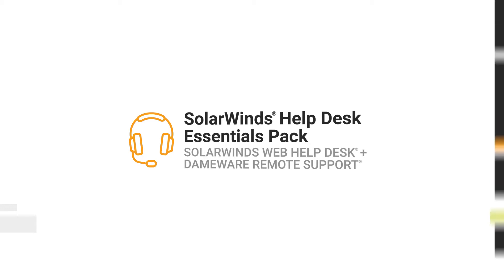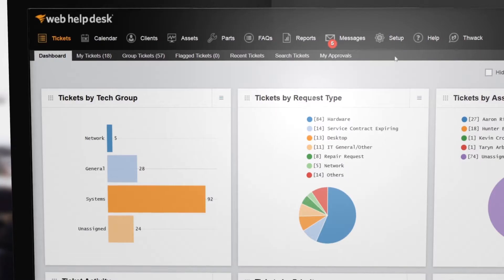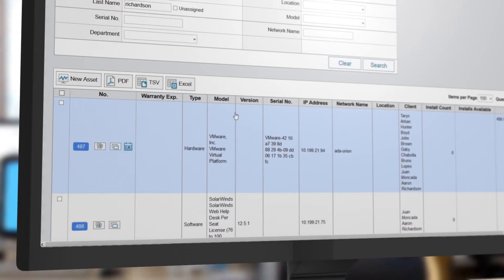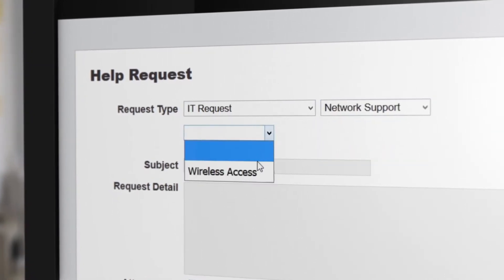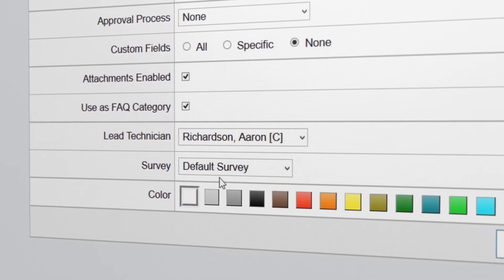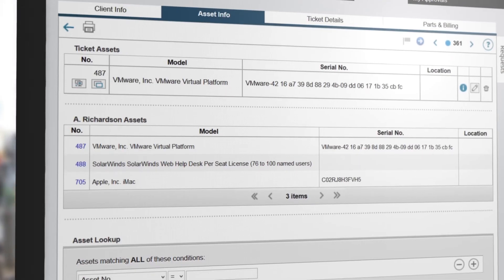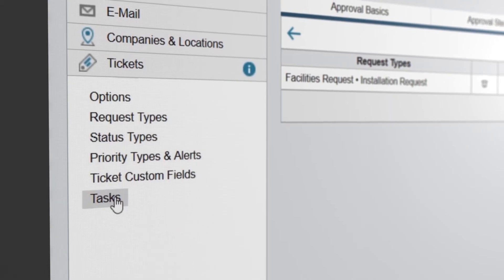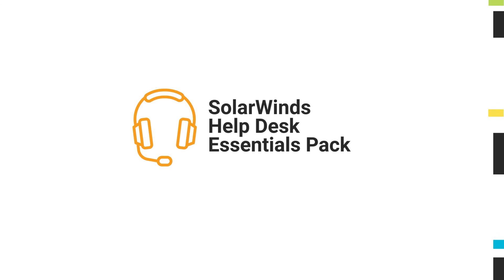Simplify Remote Support with SolarWinds Help Desk Essentials Pack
Simplify IT service management (ITSM) with the affordable combo of SolarWinds® Web Help Desk® and Dameware® Remote Support software. SolarWinds combines the power of help desk and remote support software into one easy-to-use package called Help Desk Essentials, which allows you to both manage and resolve IT tickets faster. Web Help Desk enables you to manage help desk tickets and IT assets, and Dameware provides remote access functionality to troubleshoot remote computers quickly and easily. The integration between these two tools allows you to initiate a Dameware remote session right from the help desk interface.

Transcript:
SolarWinds® Help Desk Essentials Pack facilitates communication between end users and technicians, and lowers mean time to resolution by combining the power of SolarWinds Web Help Desk® and Dameware® Remote Support software.

Help Desk Essentials Pack allows you to:

• Automate help desk ticket assignment, routing, escalation, and SLA alerting,
• Manage hardware and software asset inventory and life cycles, as well as associated tickets and end users,
• And easily launch remote sessions directly from help desk tickets or the IT asset inventory for a targeted approach to troubleshooting IT issues.

The self-service portal lets end users open tickets and track progress themselves; and a built-in knowledge base with suggested FAQ articles can lower per-incident cost by promoting end user self-sufficiency.

You also have the option to send email updates automatically to end users throughout each step of the service management lifecycle. And once the ticket is completed, you can evaluate end user satisfaction through automated surveys.

With Help Desk Essentials Pack, you can:

Reduce documentation time by saving remote session details, including metadata, chat history, screenshots and more, back to help desk tickets,

Evaluate, track, and report on technician or team performance for improved customer satisfaction, implement change and approval processes, establish customized workflows, manage your change advisory board and the list goes on.

SolarWinds Help Desk Essentials Pack improves communication, helps lower costs and reduces mean time to resolution.